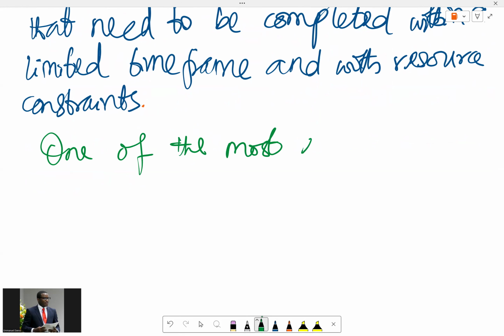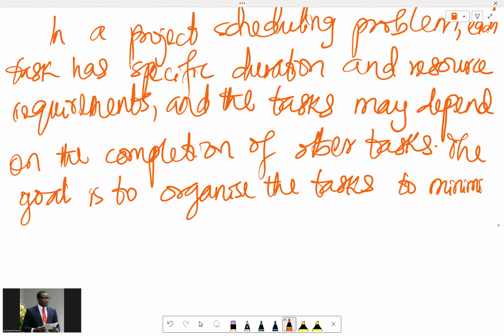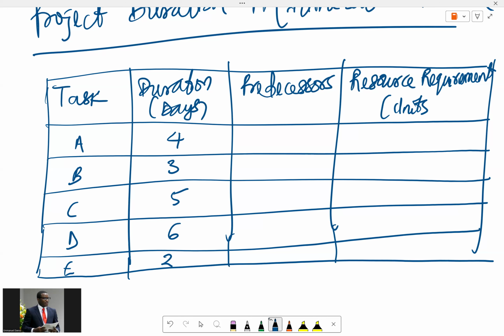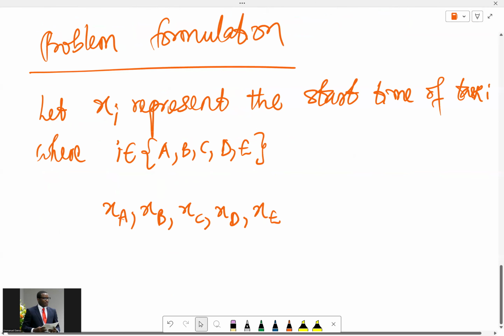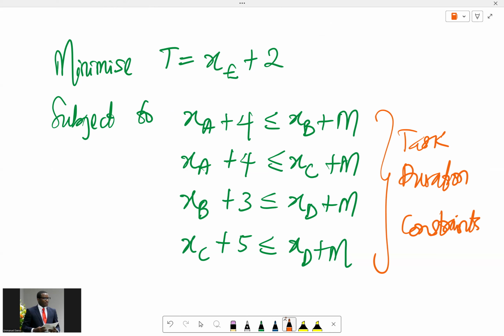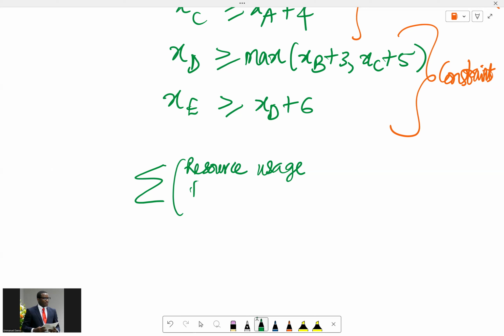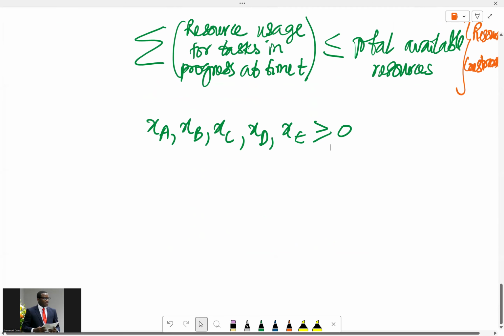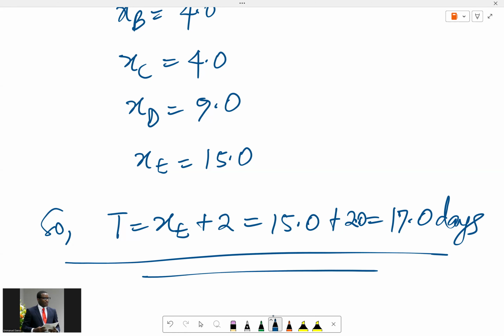53. Project Duration Minimisation with Linear Programming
Dive into the fascinating world of project scheduling and time management as we solve a practical problem using Linear Programming with Python's pulp and scipy.optimize.linprog.

This video explores the concepts of precedence constraints, resource allocation, and optimization, demonstrating step-by-step how to minimize project completion time for a set of interdependent tasks.

Whether you're a student, engineer, or professional looking to master optimization techniques, this tutorial offers clear explanations and actionable insights.

Enhance your problem-solving skills with this hands-on approach to real-world scheduling challenges.